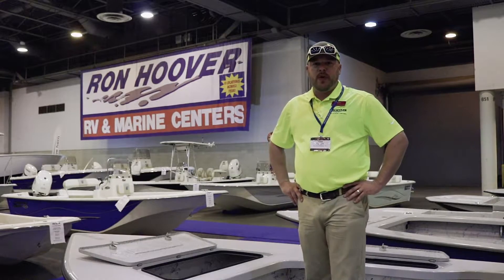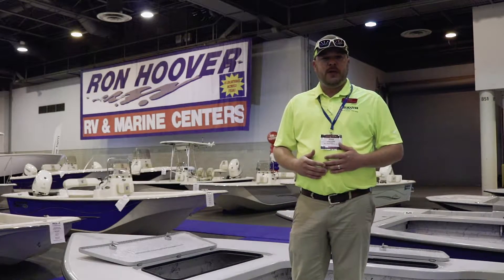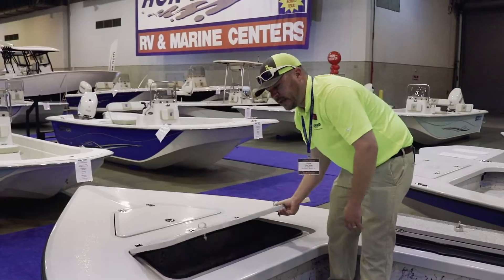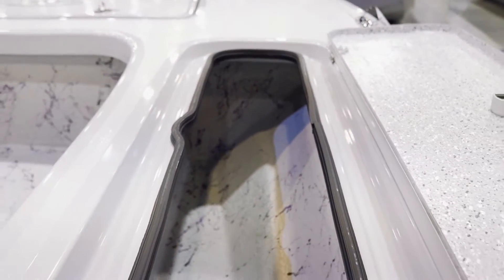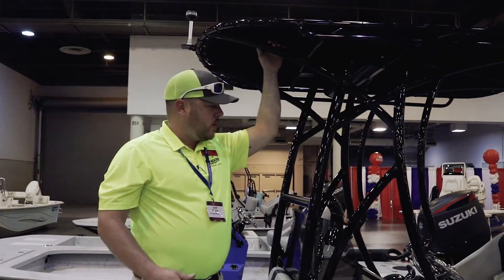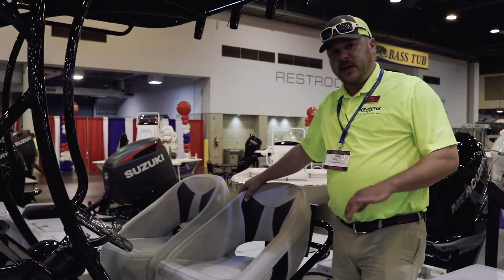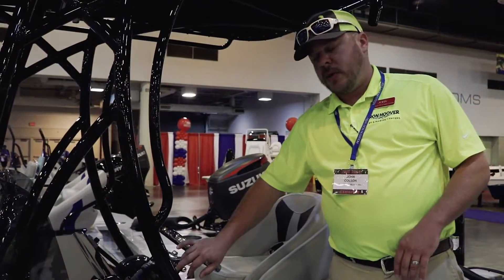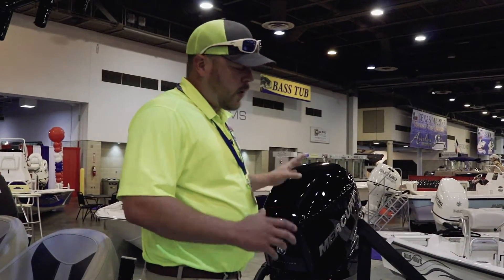Majek Xtreme Walk Around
John Colson of Ron Hoover Rv & Marine Center takes us on a walk around of the legendary Majek Xtreme. This boat is perfect for the ones that want to take their fishing to the next level

Artist: Nicolai Heidlas and Stefan Schaulinski
Title: Roadtrip